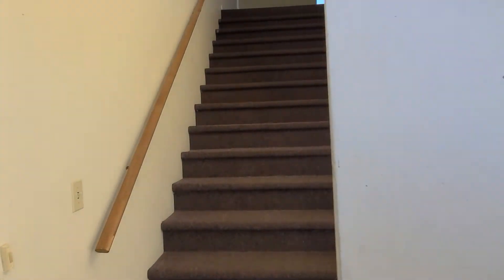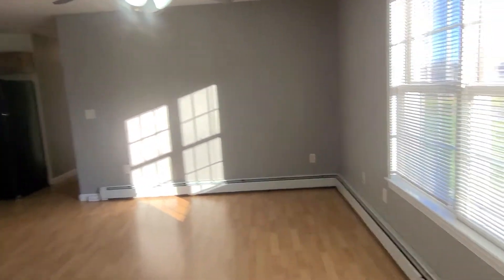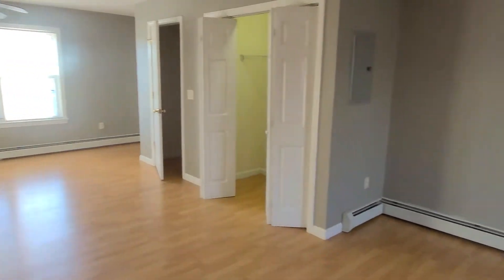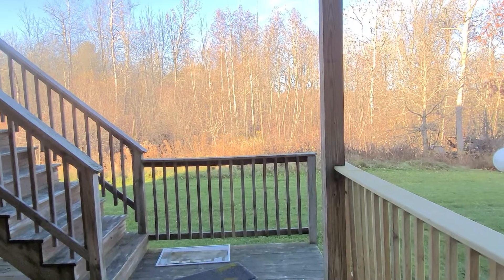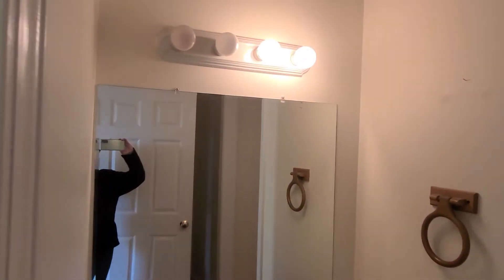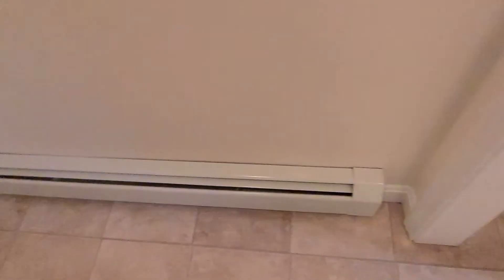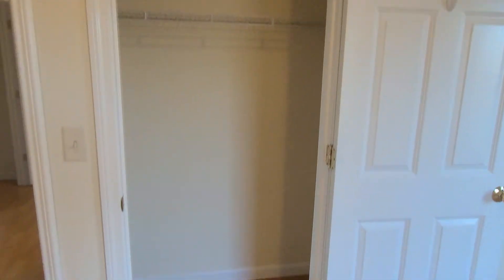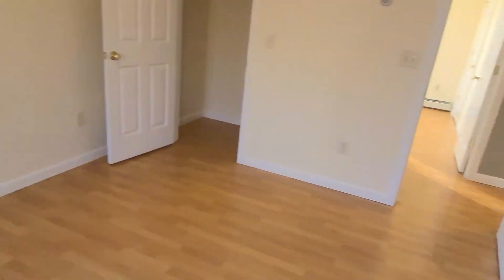SPACIOUS 3 BR 2 BA 1ST FLOOR IN LEVANT 18 B NEWCOMB LN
Tired of the 100 year old buildings.  Just approx 15 years old these are spacious 3 Bedrooms and 2 full baths.  This unit is a 2nd floor unit which has huge living room, kitchen w/dining area and a door to a back deck which is great for the barbeque grill, etc.  Has 2 good size bedrooms with a full bath of the hallway and then a large master bedroom with its own full bath and 2 closets.  Complex is just 8 units on 10 acre lot and there's lots of paved parking & free trash pickup.  Easy access to Bangor at just 7.5 miles to Bangor Airport.  Amenities include dishwasher, w/d hookups and hardwood click flooring thru out(no carpets).  Price includes heat, HW, water, sewer, lawn and snow removal.   Pets considered on a case by case basis.